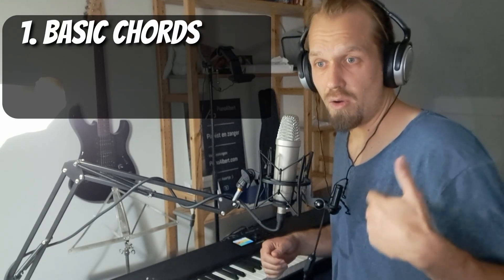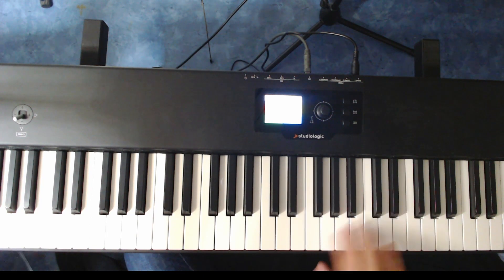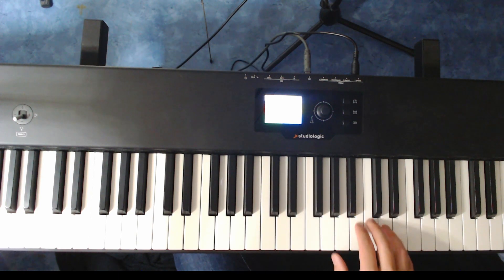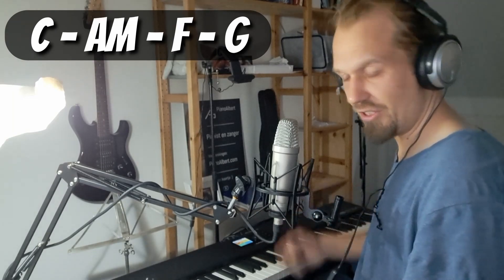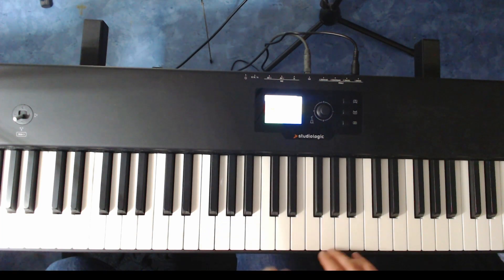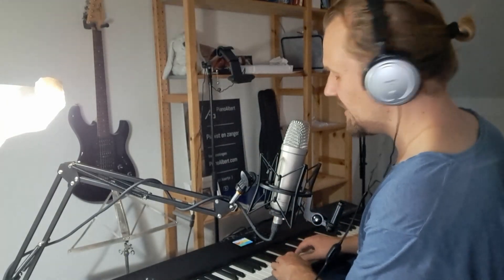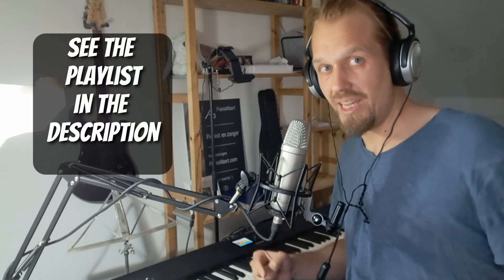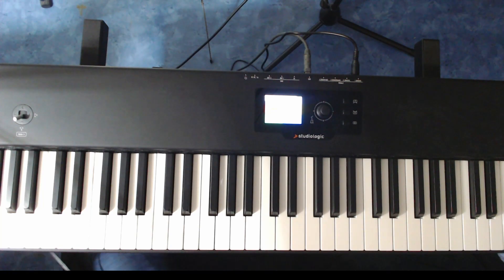🎹 How to play chords over your melodies on piano for intermediate pianists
Welcome to this tutorial on "Using Chords with Melodies" for beginner and intermediate pianists! In this tutorial, we'll explore how to combine chords and melodies to create more full and beautiful piano music. We'll delve into fundamental music theory, providing you with a clear understanding of how chords and melodies interact harmoniously.

Starting with the basics, we'll cover essential concepts that lay the foundation for combining chords and melodies. You'll learn how to choose chords that complement your melodies and create a harmonious progression. With step-by-step explanations, I'll guide you through practical exercises to help you put theory into practice.

But that's not all – we'll also touch upon improvisation! I'll share insights on how to apply these techniques in the key of C, allowing you to experiment and create your unique musical expressions.

Whether you're just beginning your musical journey or seeking to enhance your playing, this tutorial is designed to empower you with the tools to craft more captivating piano compositions. So grab your keyboard, follow along, and let's dive into the world of combining chords and melodies to create stunning piano music!